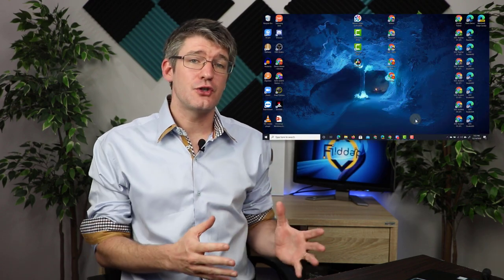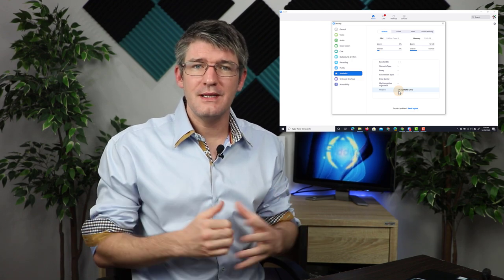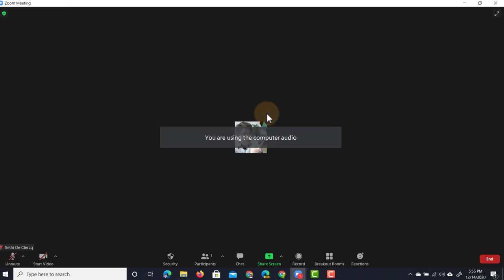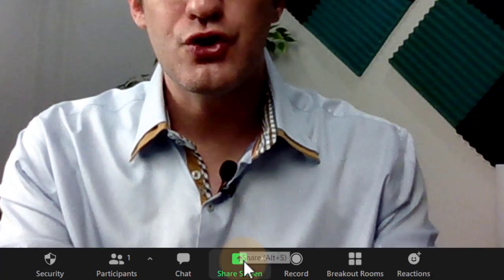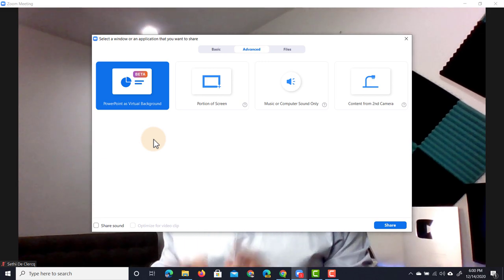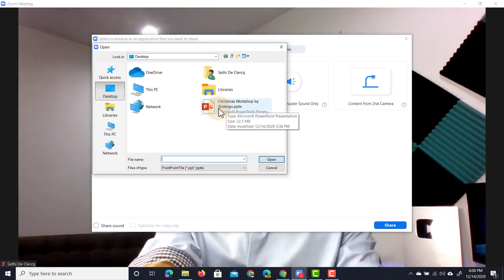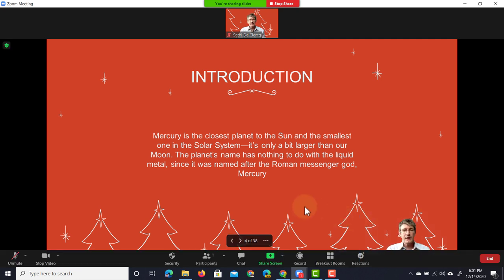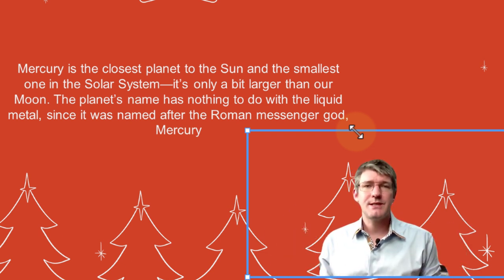Use PowerPoint Slides as virtual background in Zoom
Trying to use Slides in PowerPoint as your virtual Background? Zoom has you covered. In this tutorial I show you how to use this feature for engaging and fun online lessons.